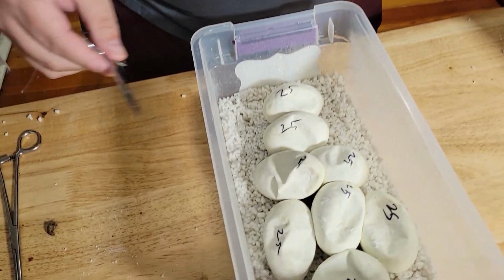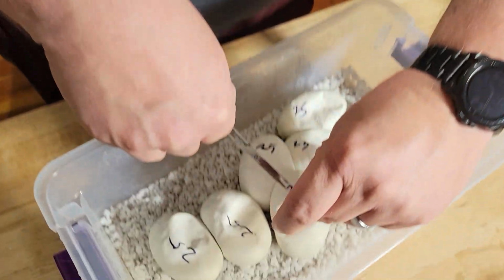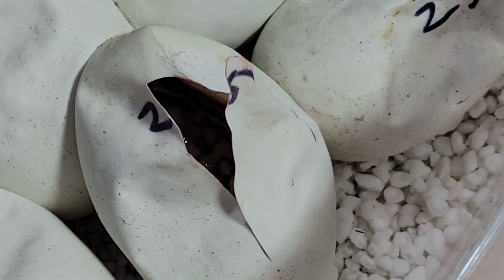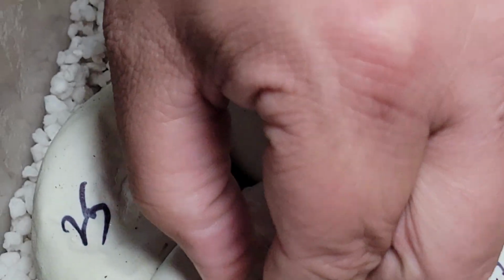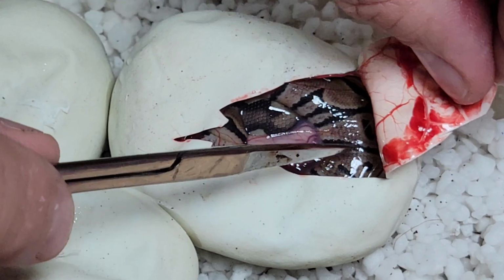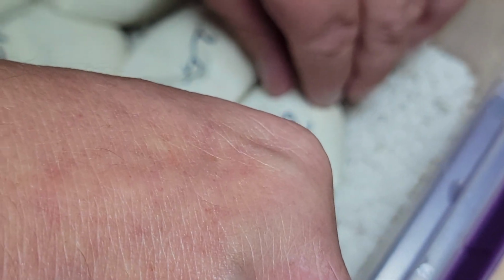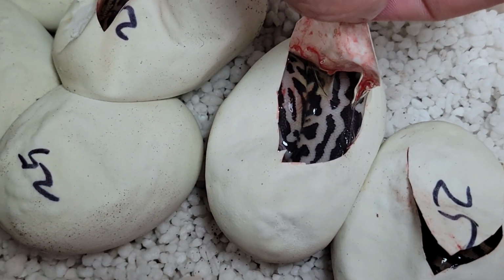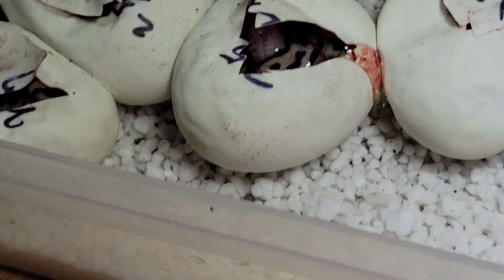Cutting Clutch #25. What can SPOTNOSE DO???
just another day, and another cutting.  If we produce more next year, y'all will get bored of this.